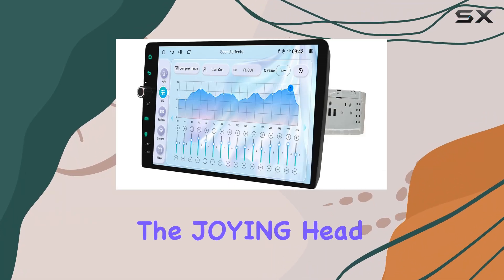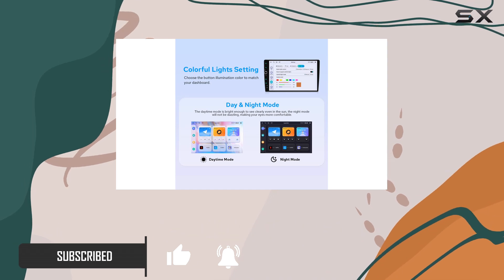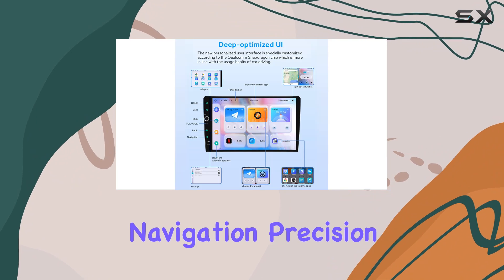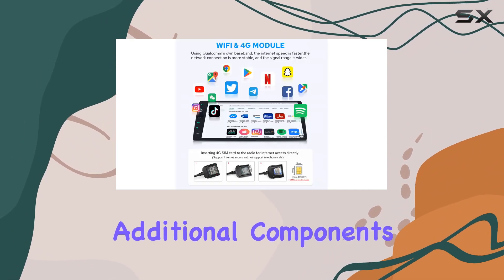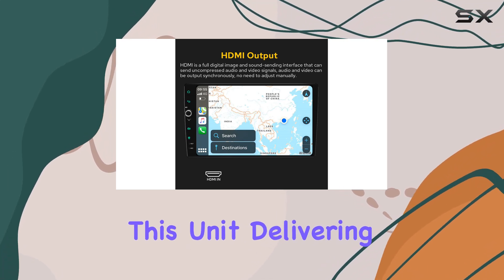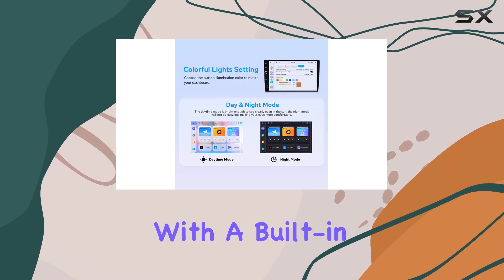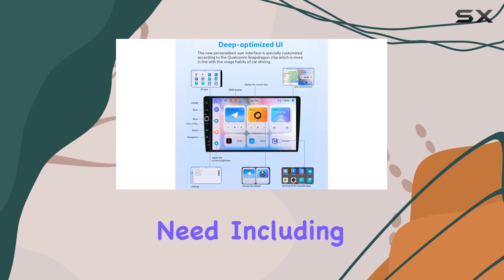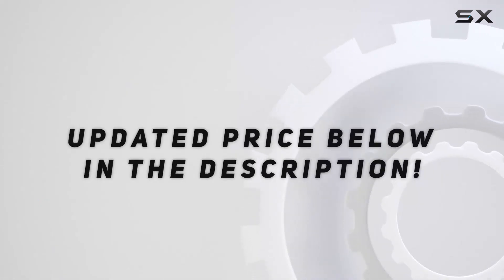reviewJOYING Head Unit Android Radio 10.1 Inch Car Stereo with Carplay & Android Auto: Unlock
JOYING Head Unit Android Radio 10.1 Inch Car Stereo with Carplay & Android Auto: Unlock

0:00 Intro
0:06 Review

Things that we mentioned in this video:
JOYING Head Unit Android : B0CB7WVDKT